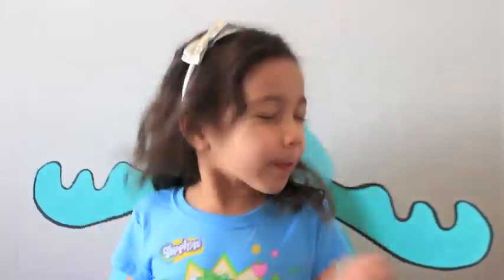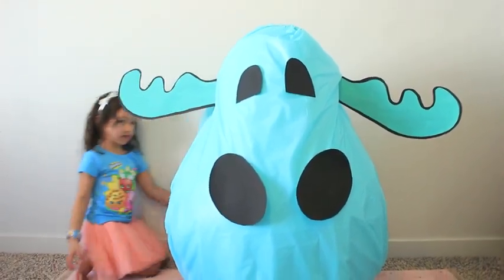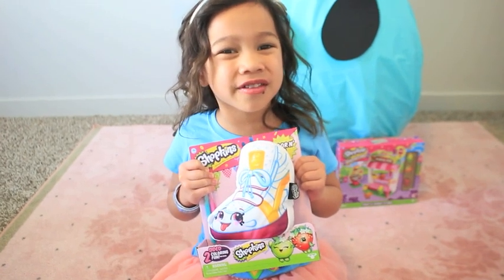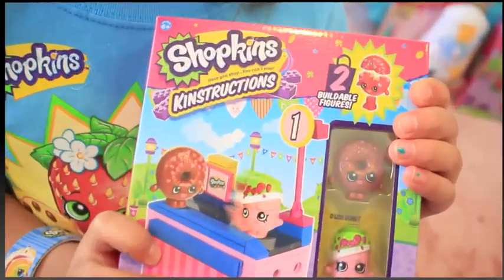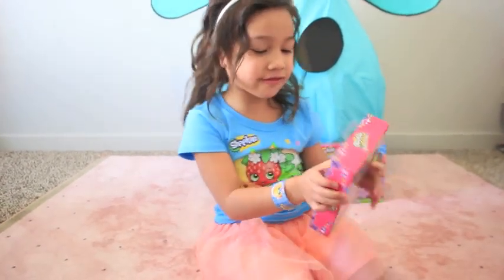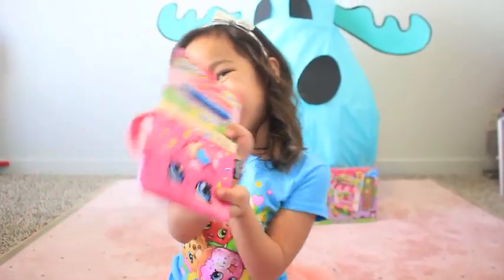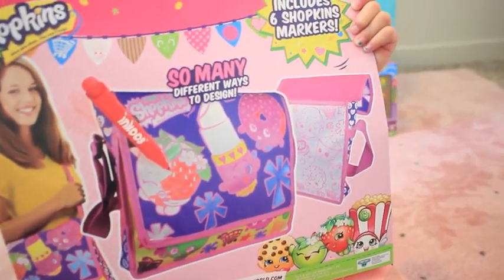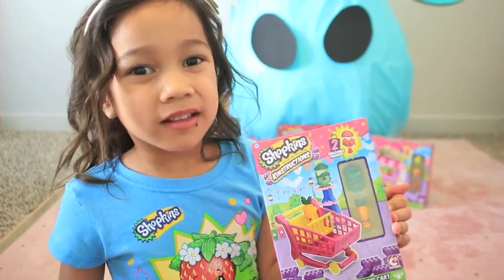SURPRISE EGG GIANT SHOPKINS Unboxing toys Kinder Surprise Toys Video Kids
LOL Surprise Series 4 Under Wraps Eye Spy BIG Surprise Blind Bags Kids Toys "
SURPRISE EGG GIANT SHOPKINS Unboxing Surprise Toys Video for Kids by Kids Toys and Joys! It's like a Giant Kinder Surprise! Do you love surprise egg toys, kinder egg surprise, or giant egg surprise? This youtube kid video is for you! We open the biggest, epic surprise egg with lots of surprise toys! In this toy opening video, we feature toys from Bridge Direct like Inkoo Shopkins Plush Toys and Shopkins Kinstructions building sets! If you like building, construction toys, you will love the Shopkins version of lego building toys! The giant surprise egg features the Moose Toys logo! This kid-friendly video is for toddlers, preschoolers, and children of all ages!